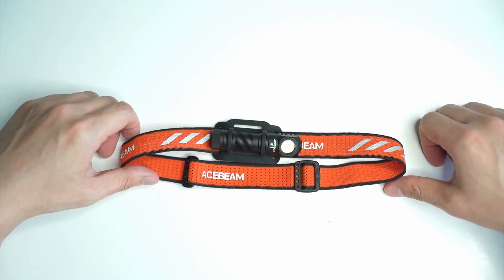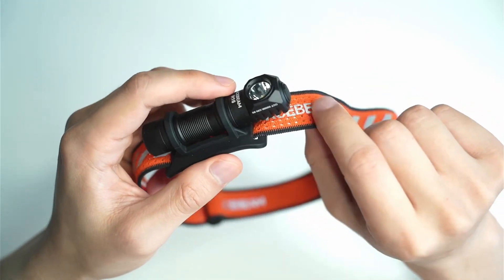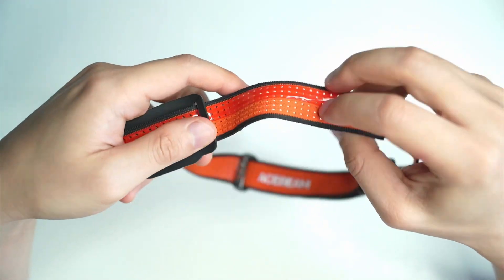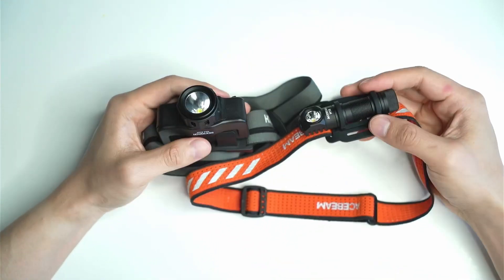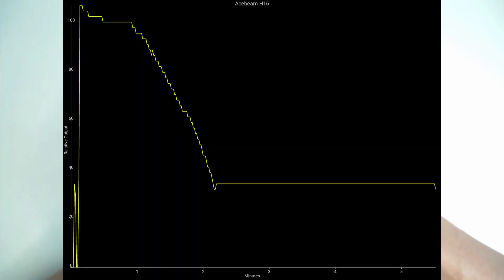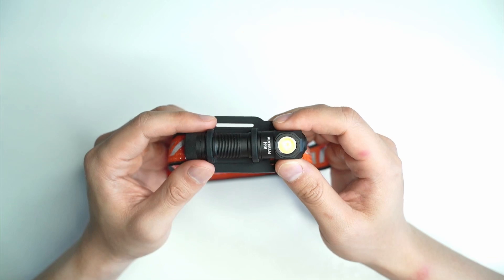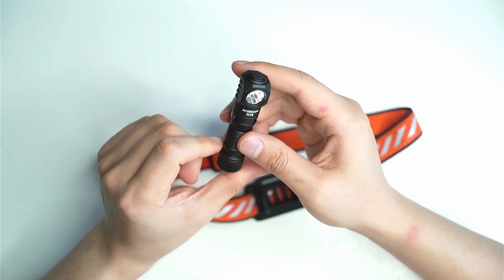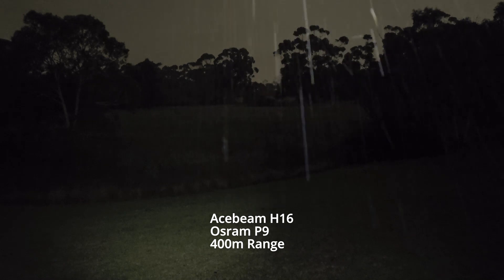Acebeam H16: The Most Comfortable Dual Headlamp/Flashlight You'll Ever Use!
In this video, I'm sharing my thoughts on the Acebeam H16 (@ACEBEAM) after using it for a week. As someone who owns various headlamps, I can confidently say that this one is the most comfortable and easiest to use. It's the smallest headlamp I own and doubles as an EDC flashlight with its included clip. Plus, it only weighs 53.5 grams including the battery! The H16 has a smooth reflector and creates a large hotspot (lower candela), making it perfect for runners and backpackers.

Acebeam is known for its quality and attention to detail, and the H16 is no exception. The battery tube has elegant knurling and a detailed tail cap, and there's even a magnet at the back for hands-free use. The headband is high quality, with reflective material and grippy material to keep the light in place.

The UI is simple and easy to use, with a moonlight mode and an SOS mode accessible with a triple click. The beam profile is impressive, with a large, smooth hotspot.

Overall, I highly recommend the Acebeam H16 for anyone looking for a versatile, high-quality flashlight or headlamp. It's bright, comfortable, and easy to use. Check out the link below for more information!

I received this light as a sample for review from Acebeam. I was not paid to make this video. All opinions are my own.